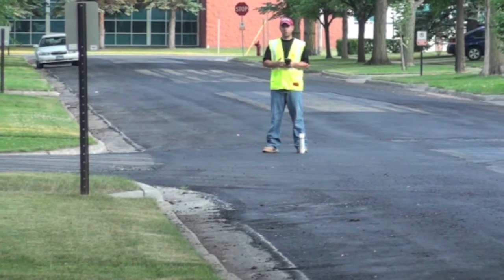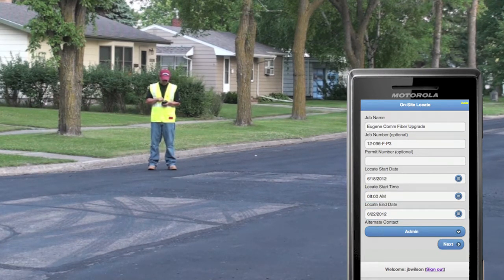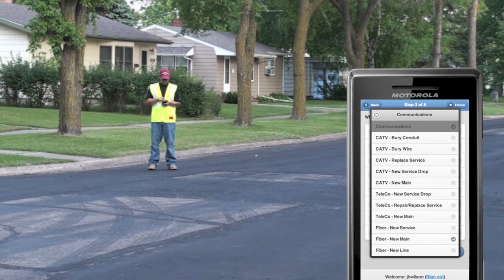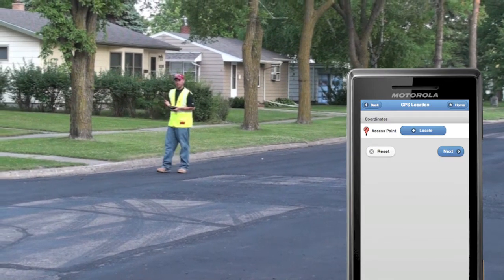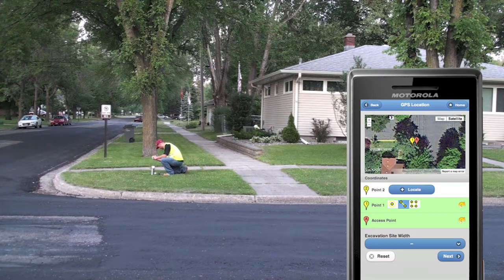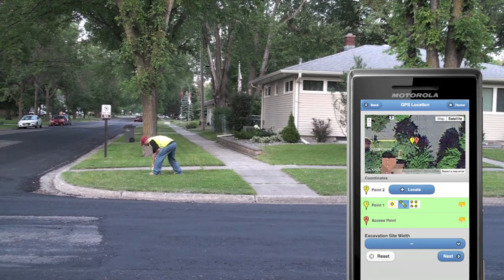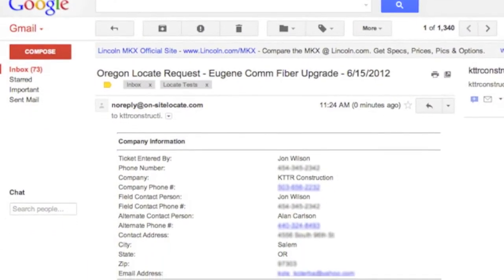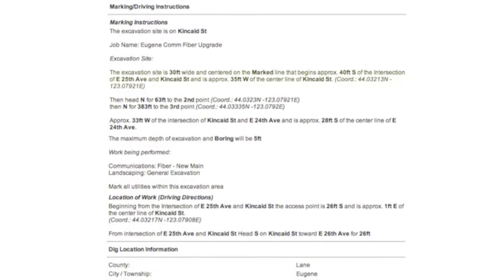Construction Locate Service - Communications Fiber Bore Project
Learn how to use On-Site Locate's Construction Locate service to quickly and accurately collect your dig site information in order for it to be submitted to a One-Call System.  Save time and protect against incomplete or inaccurate job descriptions that could delay a project or result in costly damages or injures.